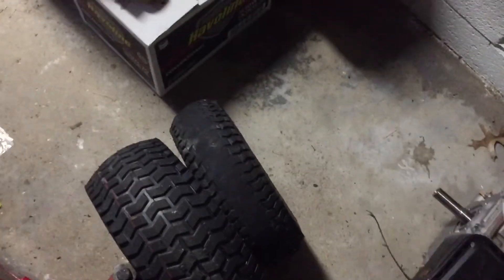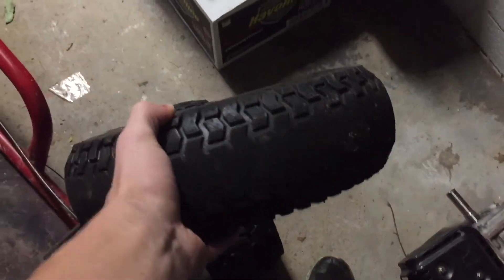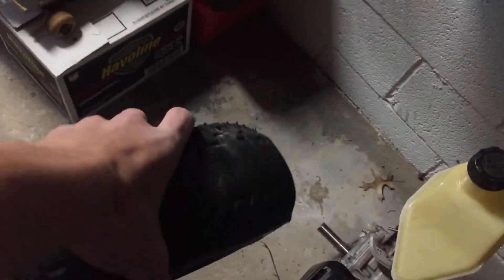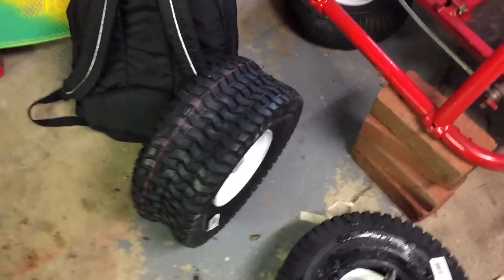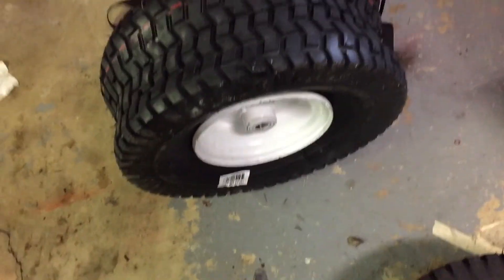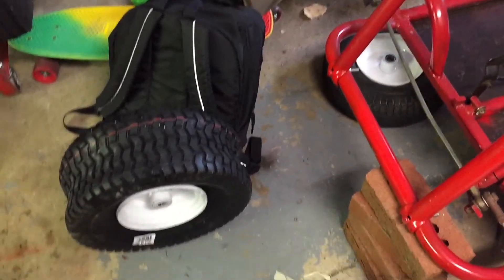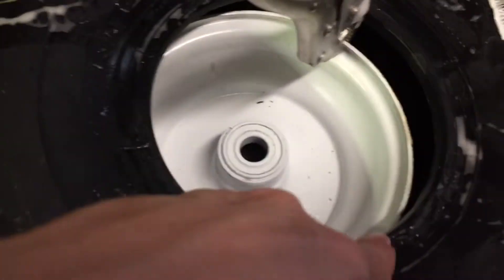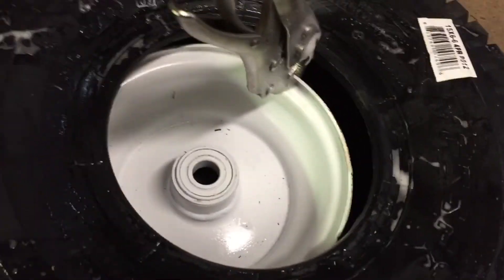How To Install New Bigger Front Go Kart Tires